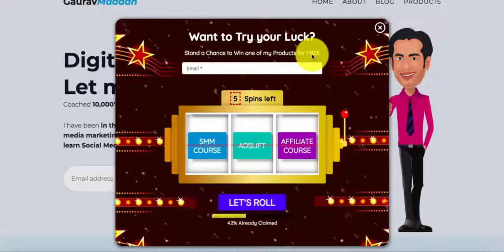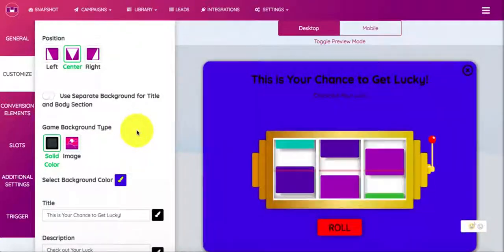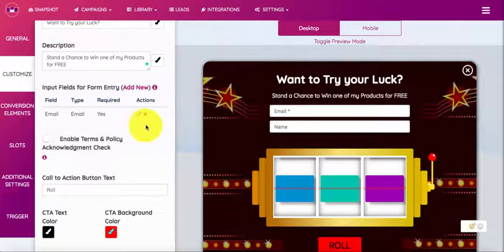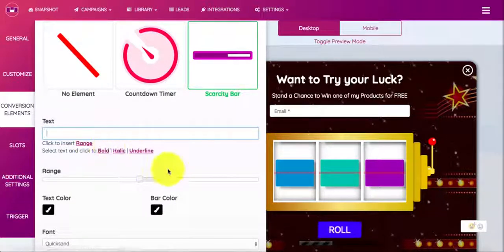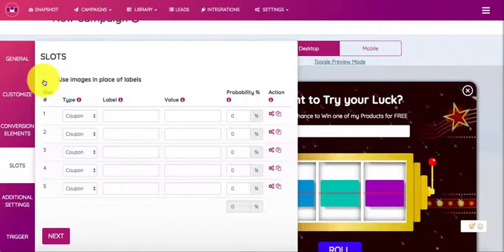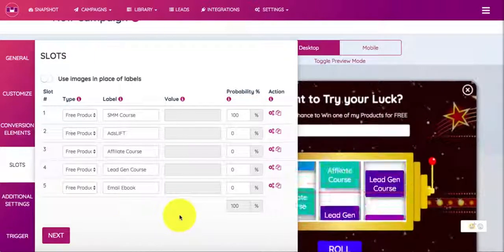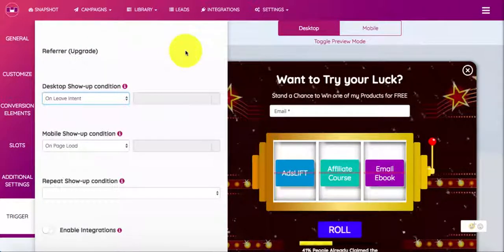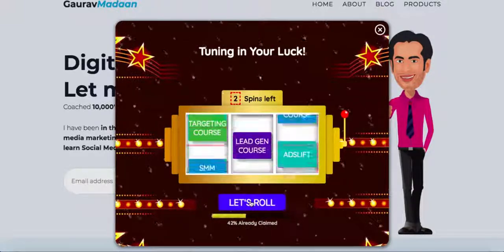LetSlotio Demo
A Short Way to Drive More Traffic and Leads
LetSlotio Review & Bonus